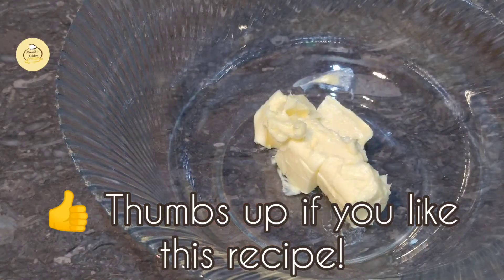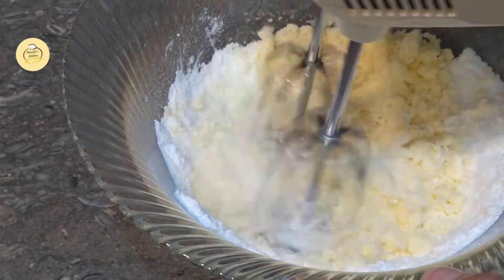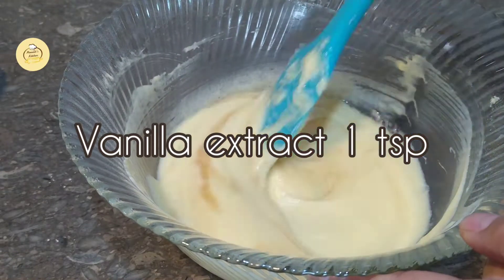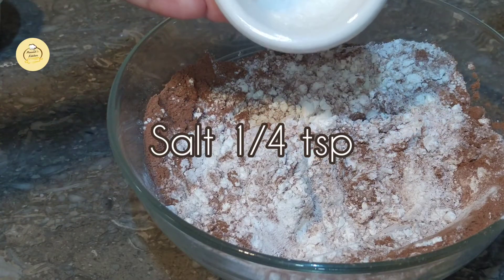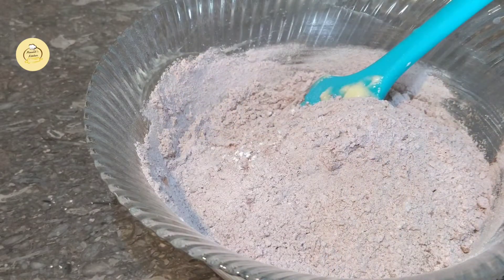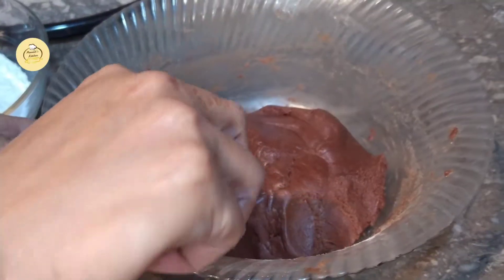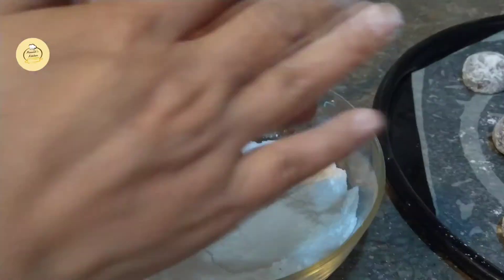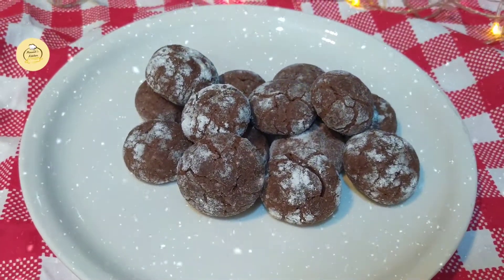Chocolate crinkle cookies recipe without oven | Chewy chocolate crinkle cookies (Christmas desserts)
hello everyone, hope all of you are doing great. As Christmas season is finally here so we thought to share a holiday special recipe with you guys. These cookies are crispy on the outside and soft and chewy on the inside with a beautiful crinkly texture on top covered with powder sugar that gives wintery-snowy feels.
Thankyou!